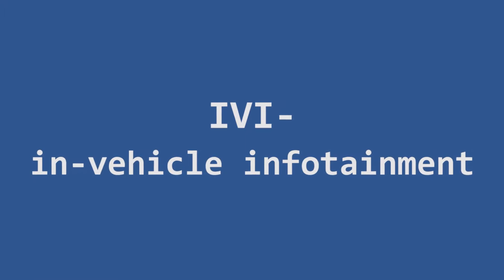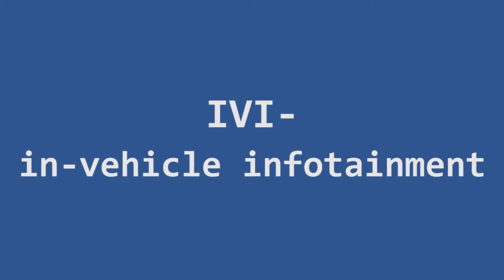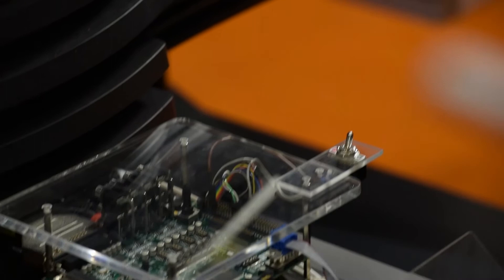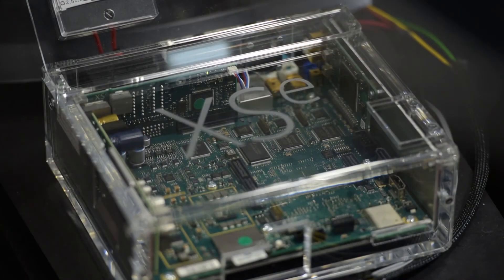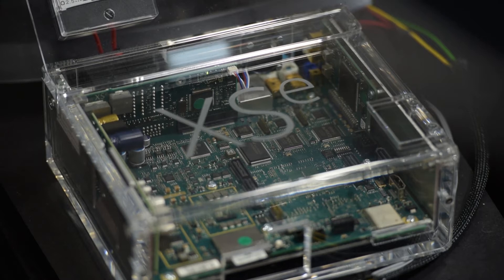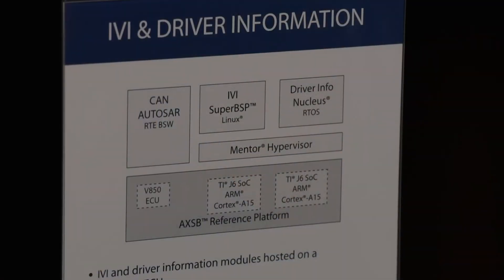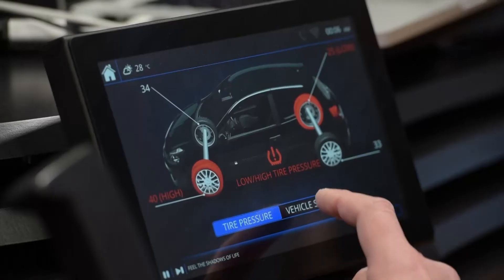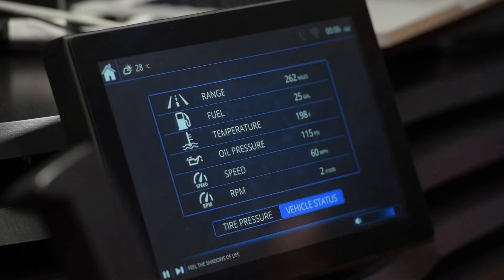In-Vehicle Infotainment (IVI) and Driver Information XSe AXSB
In-Vehicle Infotainment (IVI) and Driver Information are combined into a single XSe(R) AXSB(TM) reference platform demo shown by Mentor Graphics at Embedded World 2015. The consolidated XSe hardware board drives the software stack for the vehicle cluster, the IVI system, and the AUTOSAR system, enabling OEMs, Tier 1s and suppliers to implement their automotive vision of the future.